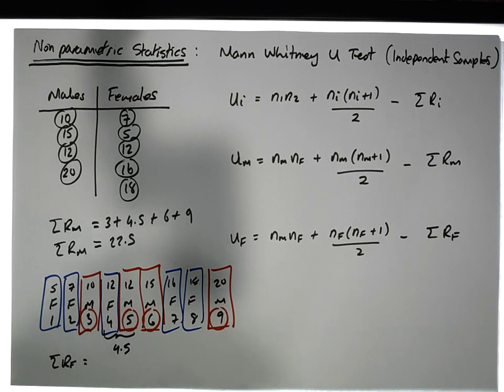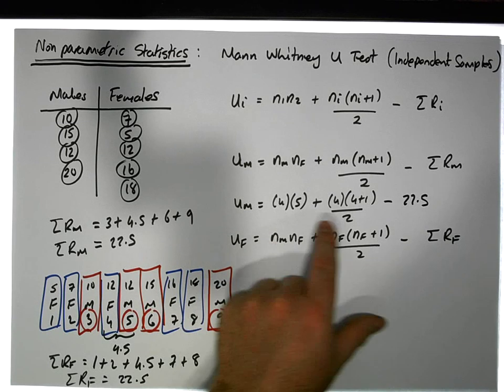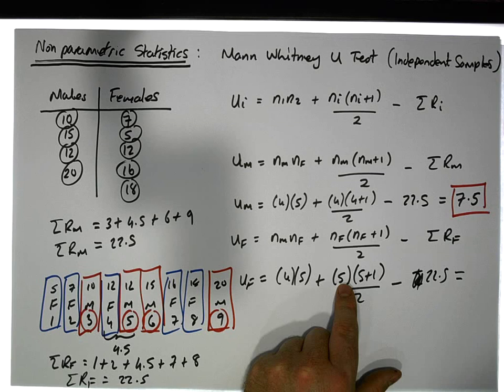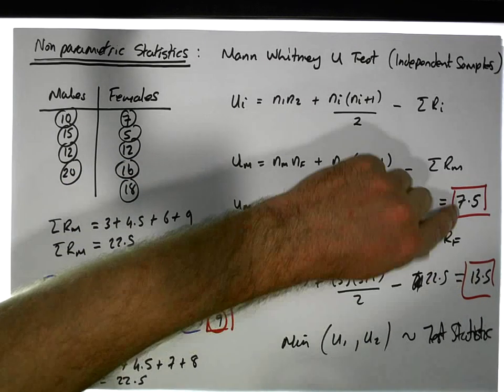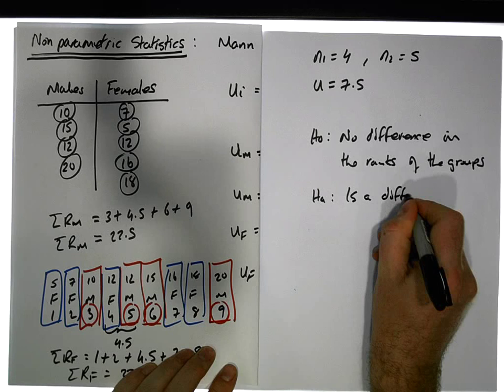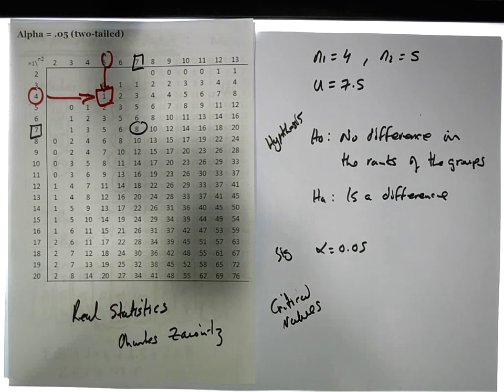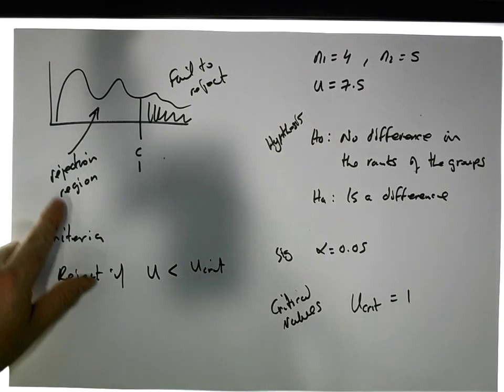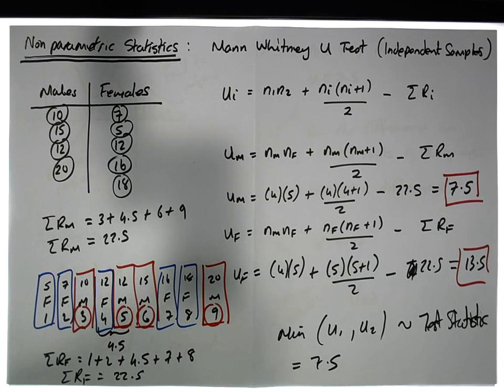Nonparametric Statistics: Mann Whitney U-Test - Part 2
In this short video, we detail how to undertake a Mann Whitney U-test. The non-parametric version of an Independent Samples t-Test.